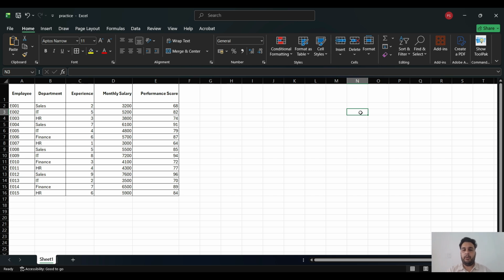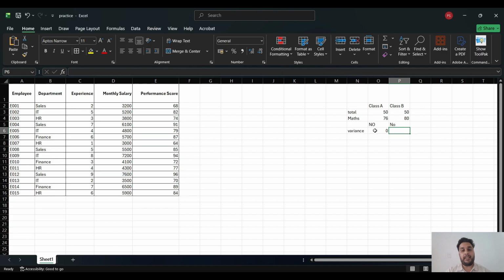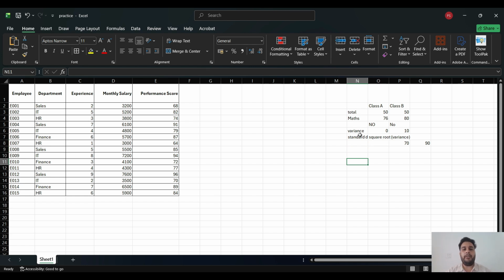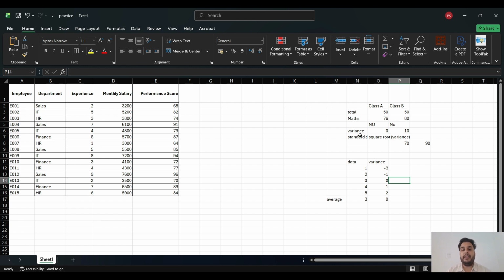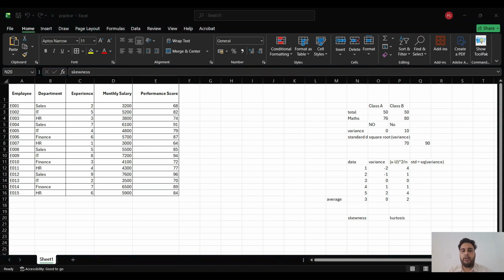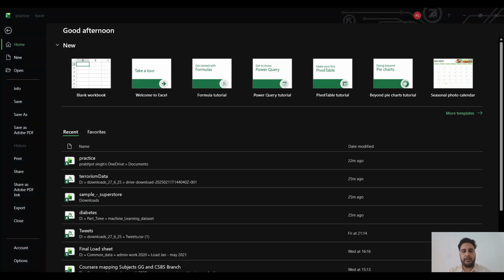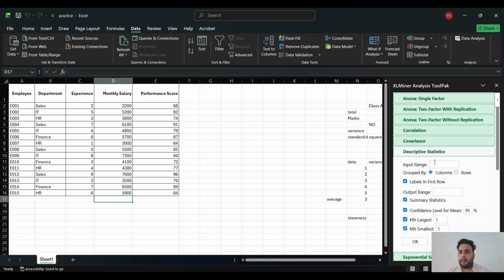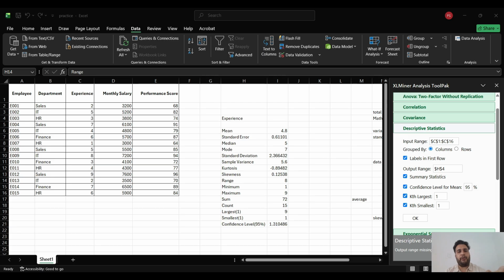Mean, Median, Mode & Std Dev: Which One to Trust?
Descriptive statistics made easy: mean, median, mode, range, variance and standard deviation, and when each one tells the truth about your data.

Descriptive Statistics is one of the most important foundations of Data Analytics. In this video, you'll learn how to summarize and understand data using Mean, Median, Mode, Range, Variance, Standard Deviation, and more.

This lesson is part of my Complete Data Analytics Series, designed to take you from the fundamentals to practical data analysis.

📌 In this video, you'll learn:

Range & Variance
Standard Deviation
How to measure data spread
Practical examples for Data Analysts
Why descriptive statistics matters in real-world analytics

📊 Perfect for:
Data Analyst Beginners | Aspiring Data Scientists | Students | Anyone Learning Data Analytics

DataAnalytics DescriptiveStatistics DataAnalyst Statistics Mean Median StandardDeviation DataScience LearnDataAnalyticsDescriptive Statistics Made EASY! 📊 | Mean, Median, Mode & Standard Deviation